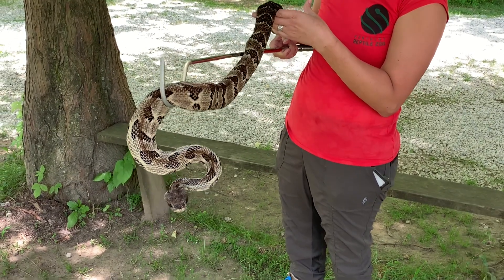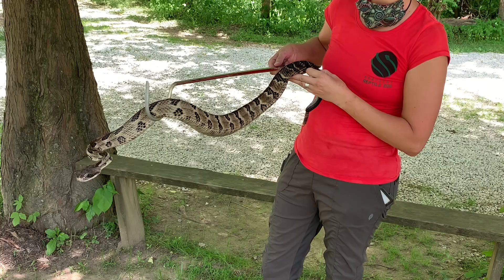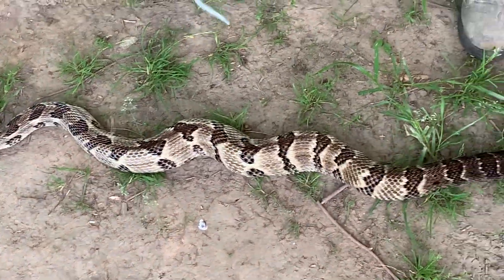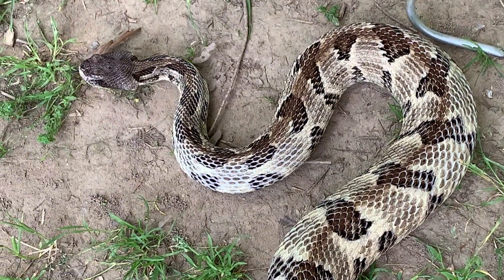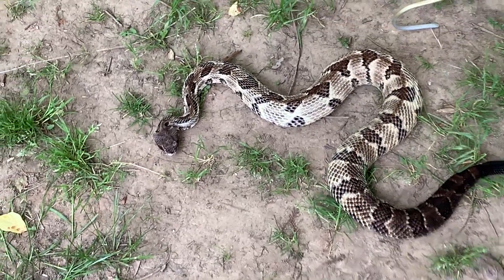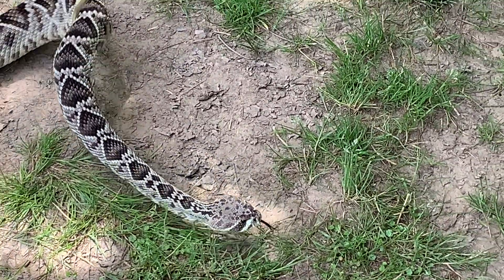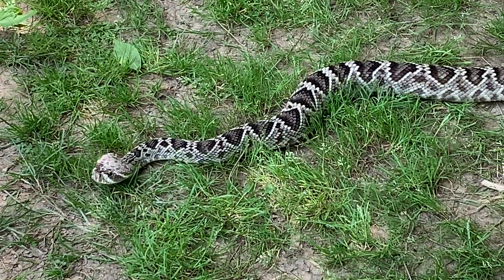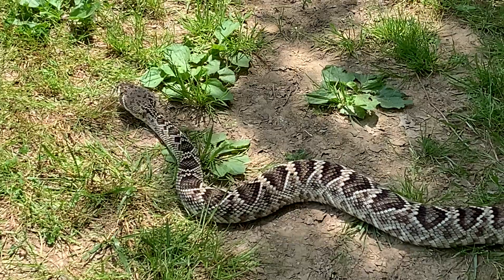Timber rattlesnake vs. Eastern diamondback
Comparison between these two eastern US rattlesnake species.